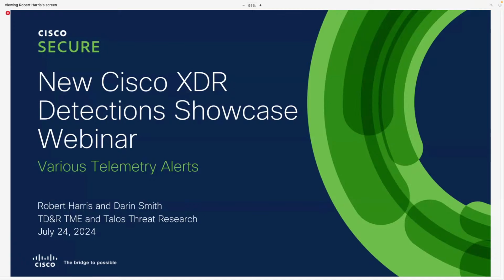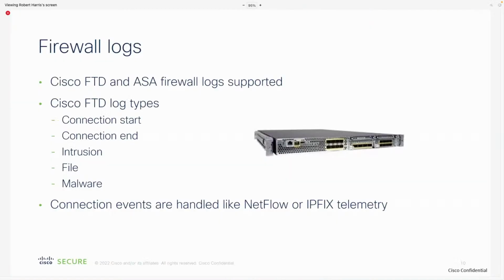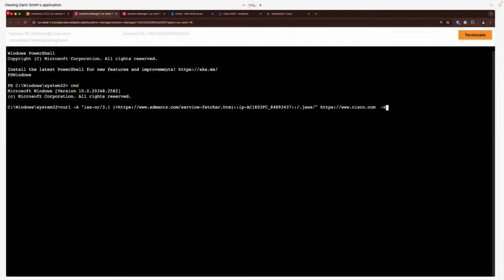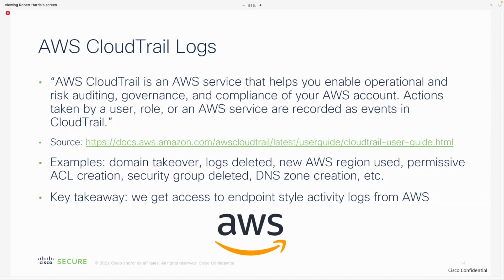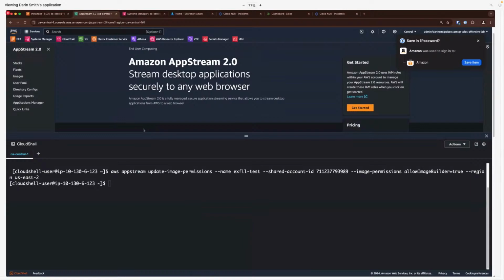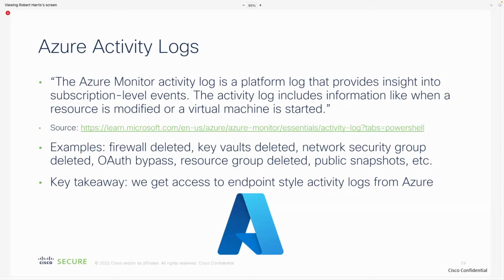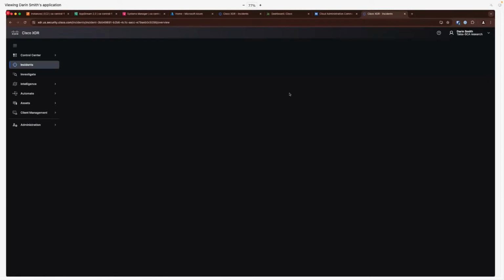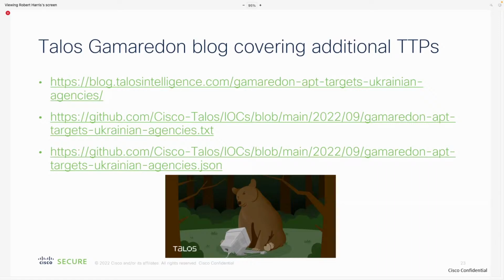New Cisco XDR Alerts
This webinar highlights new security detections in Cisco XDR. Explore recently added alerts across different telemetry types. Watch as these are described in full detail, real world attacks are run as triggers, and see the detections demonstrated.